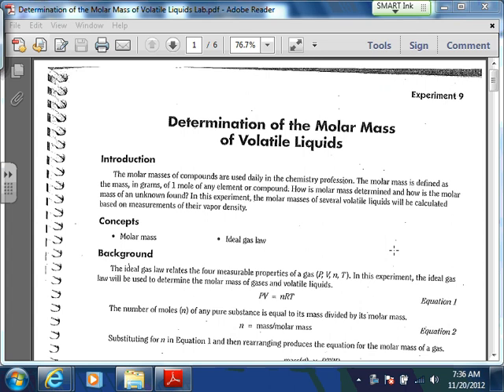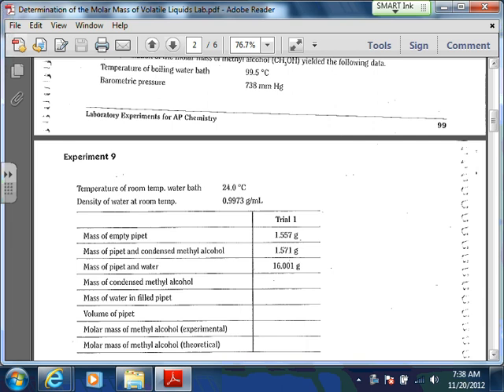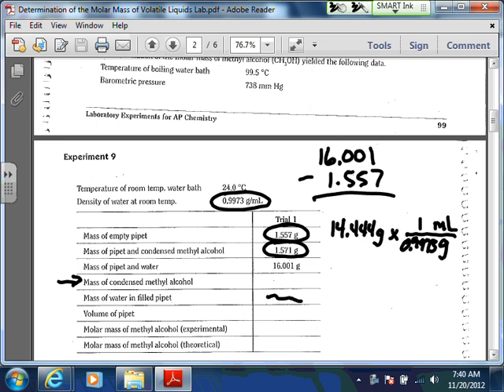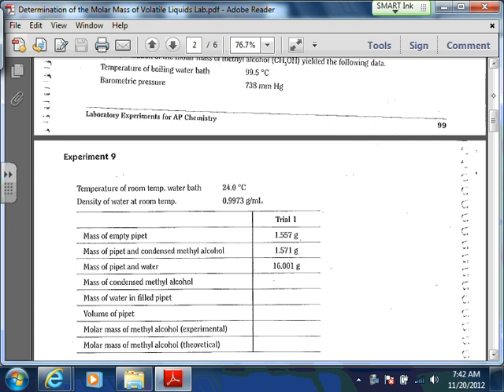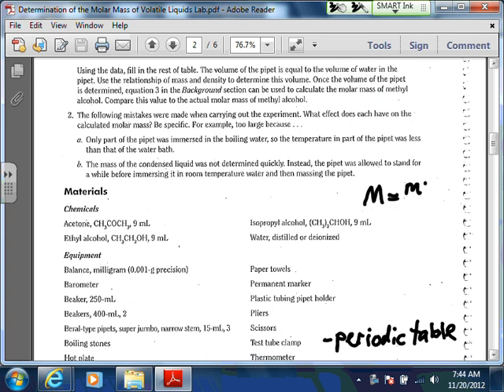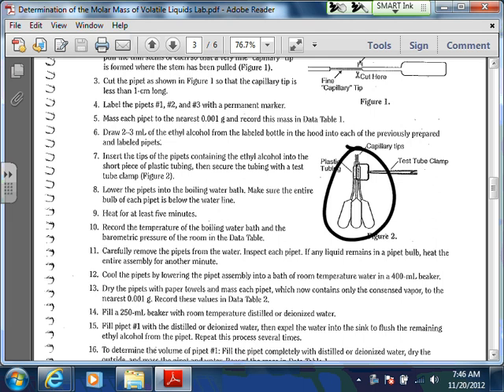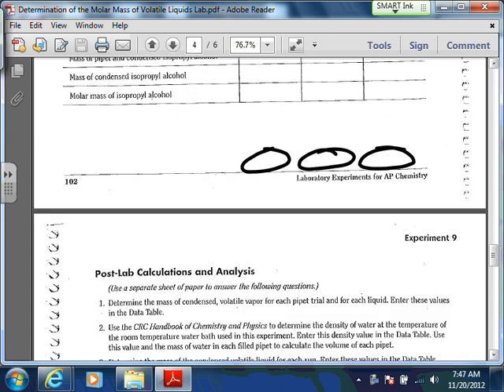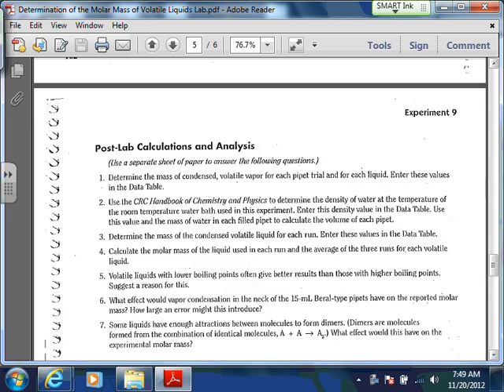Determination of the Molar Mass of Volatile Liquids Lab Video Explanation